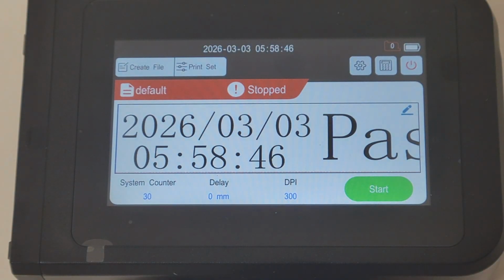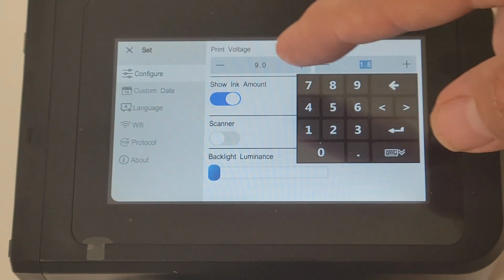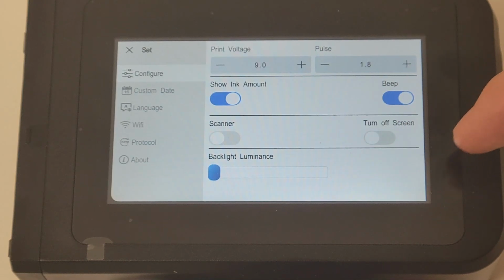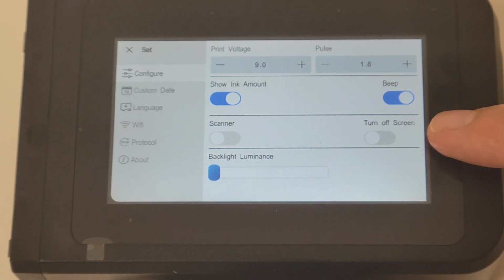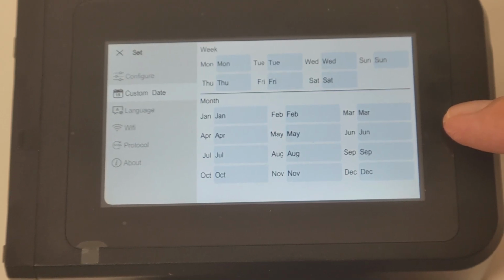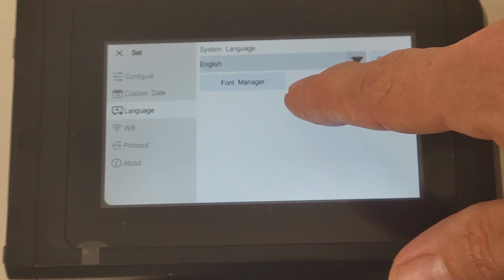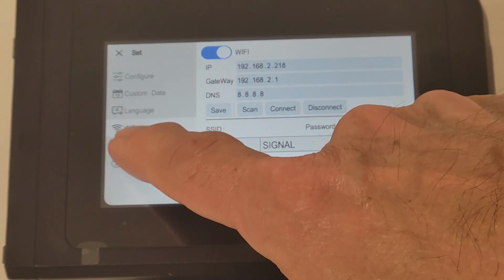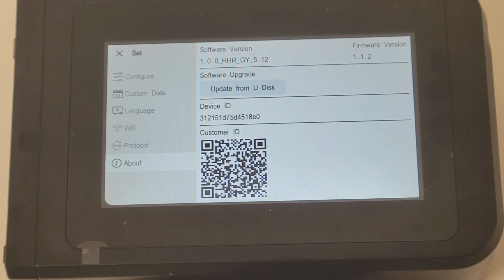SNEED-JET® Titan T9 Tutorials: Settings Menu Overview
You're watching a tutorial video about the settings menu on the SNEED-JET® Titan T9 Handheld printer. You can also find more support at help.sneedcoding.com